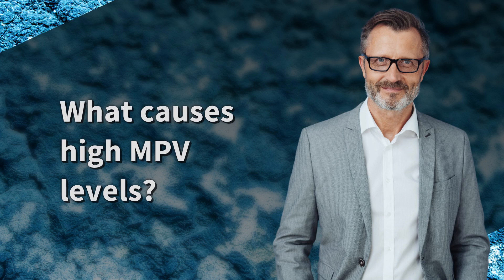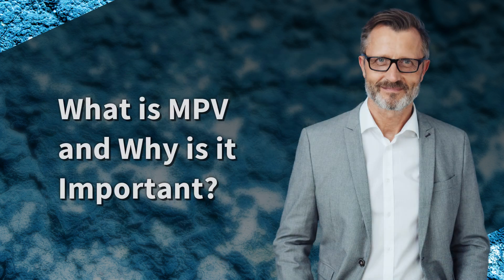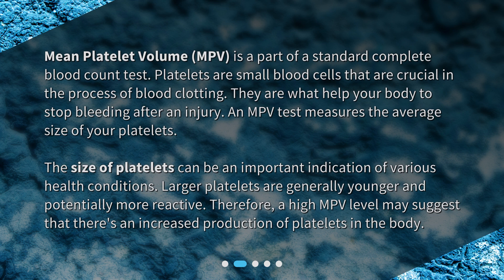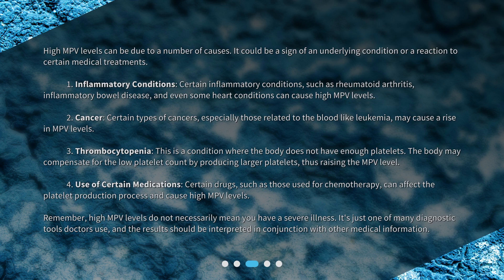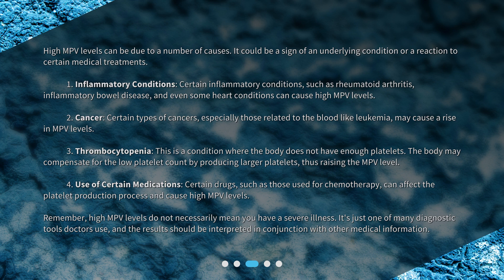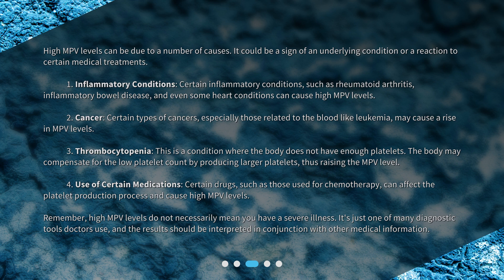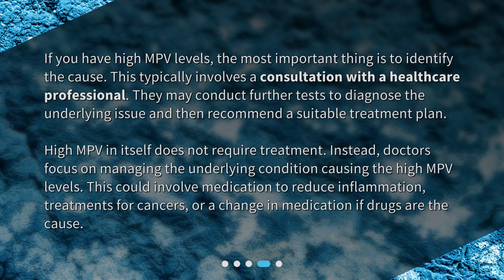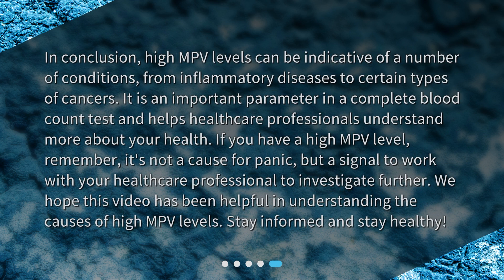What causes high MPV levels?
Understanding High MPV Levels: Causes and Implications • Discover the causes and implications of high MPV levels in this informative video. Learn about the importance of Mean Platelet Volume (MPV) and how it is measured. Explore various factors that can lead to elevated MPV levels, including inflammatory conditions, cancer, thrombocytopenia, and certain medications. Stay informed about your health and understand the potential implications of high MPV levels.

00:00 • What causes high MPV levels?
00:29 • What is MPV and Why is it Important?
01:08 • What Causes High MPV Levels?
02:20 • What Can We Do About High MPV Levels?